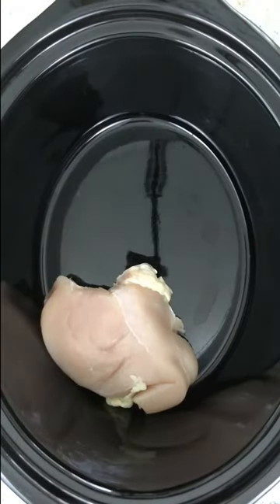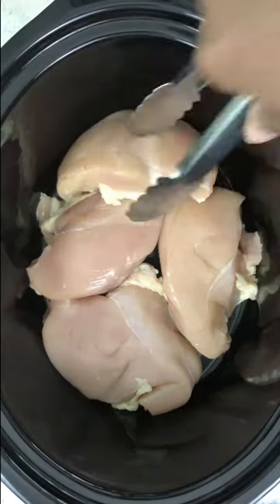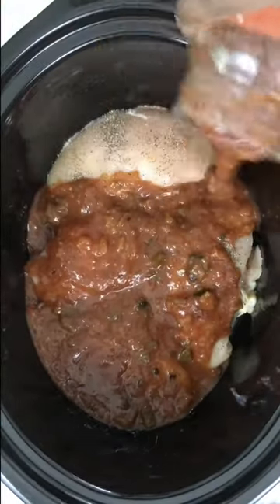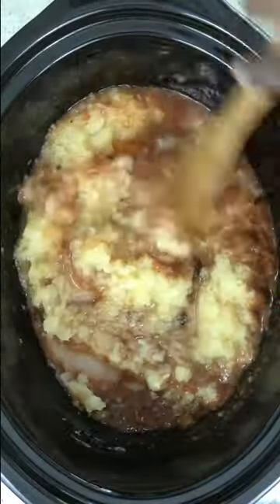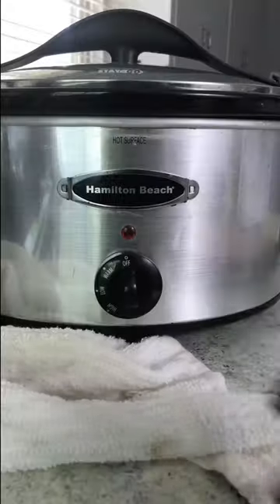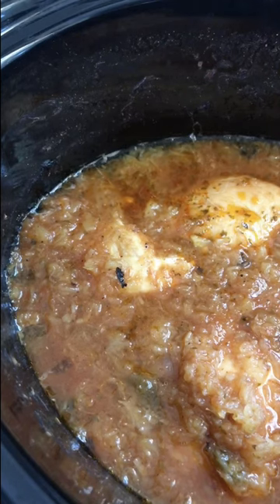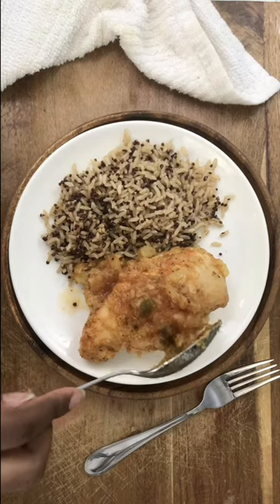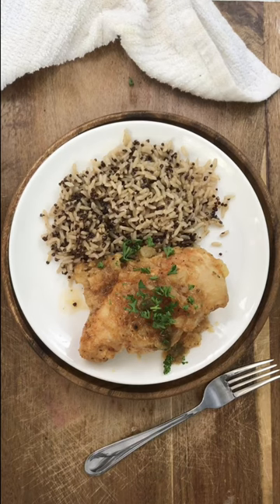Slow Cooker Pineapple Salsa Chicken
Easy, flavorful slow cooker chicken with just three ingredients